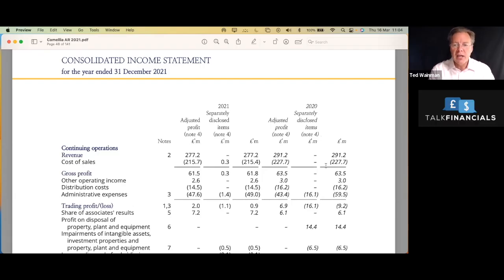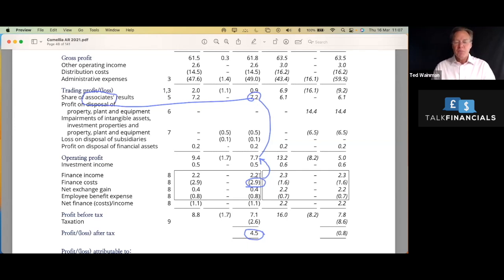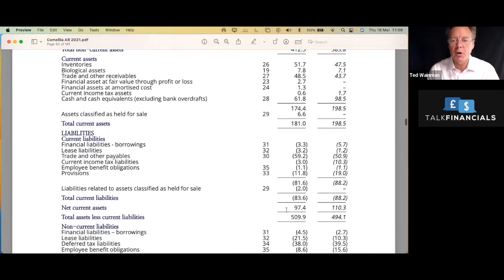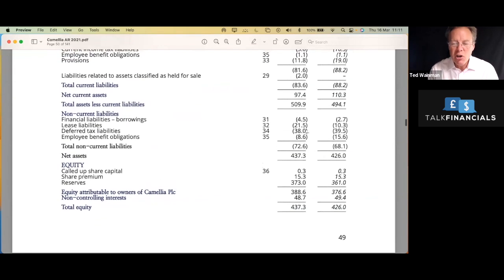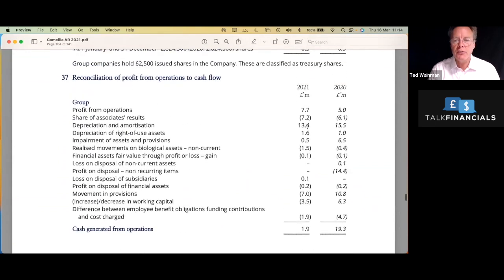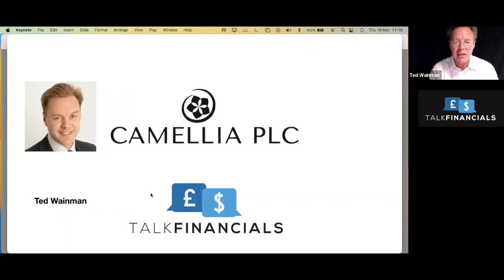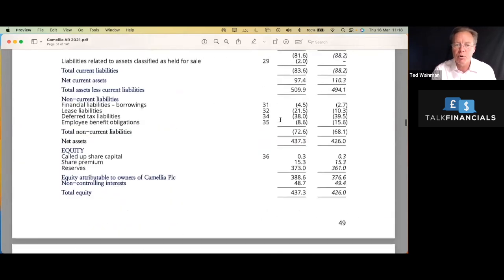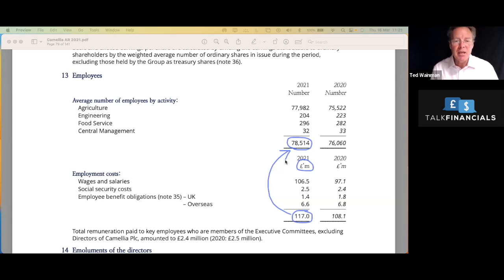Camellia 2021 - Financial Analysis: Why is this company trading at a discount to book value?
Camellia Plc is a United Kingdom-based company, which operates in agriculture, engineering, food service and investments. The Company's segments include Agriculture and Engineering. The Agriculture segment is engaged in the production of core crops, including macadamia, avocados and loose leaf tea.

In this video I investigate their financial performance.